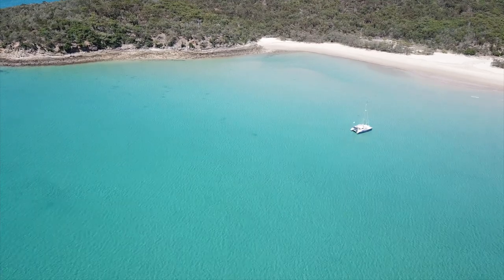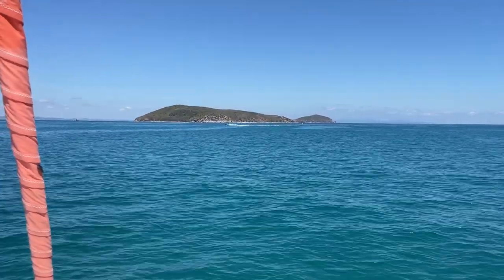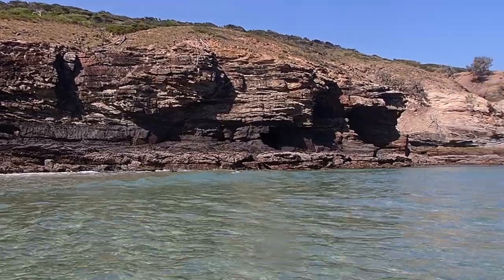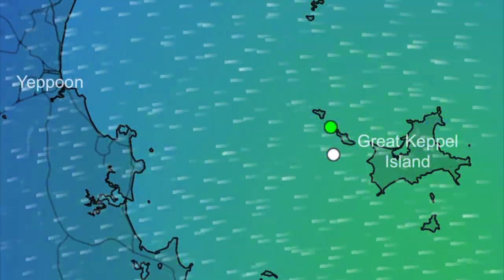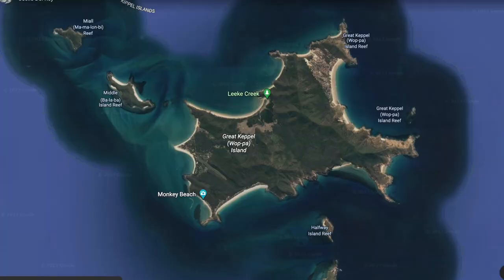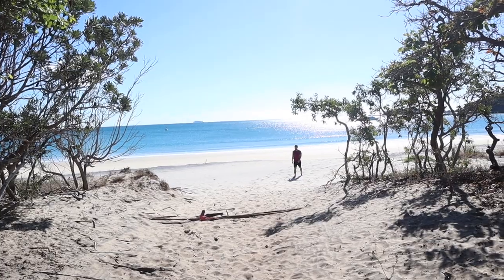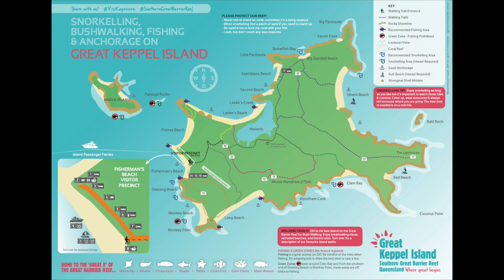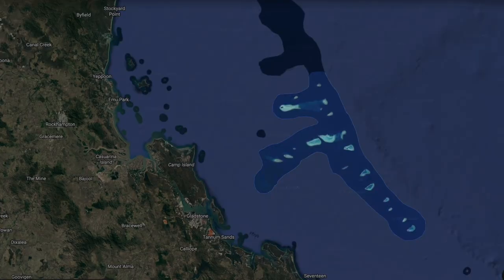Australia's Best-Kept Secret: Discovering the Beauty of the Coastal Islands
Join us in Great Keppel Island, a stunning paradise nestled in the waters of Australia. Get ready to explore the island's natural wonders, from hiking trails that lead to breathtaking views, to diving with manta rays and exploring the island's hidden caves.

Spend evenings with fellow boaties around the fire pit, sharing stories and enjoying the beauty of the stars. Great Keppel Island is the perfect destination for those seeking adventure and relaxation, with endless opportunities to explore the natural beauty of the island and its surrounding waters. Don't miss out on this unforgettable experience.

This video is a must-watch for anyone looking for an escape into nature and the ultimate sailing and island adventure.

Dan Zeitune - Ou Allons Nous D'ici

Charlie Ryan - Kanaloa’s Voodoo Monkey

0:00 - Intro
0:54 - the Keppel Shuffle
1:52 - Long Beach
2:28 - Great Keppel Island caves
3:42 - Svendens Beach
4:00 - Looking for crayfish
5:44 - Manta ray surprise
8:16 - evening around the fire pit
9:25 - visitors onboard and hike on GKI
11:25 - island lifestyle